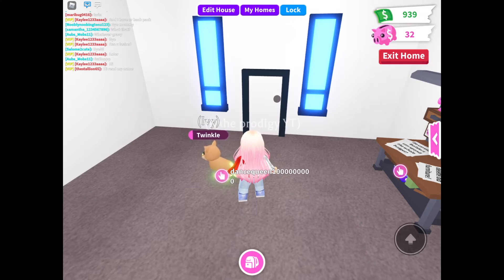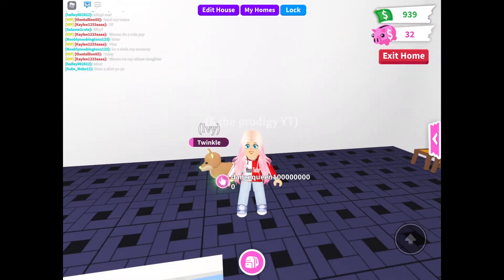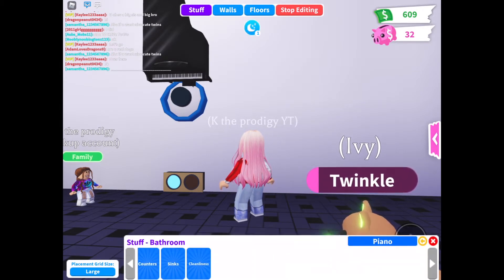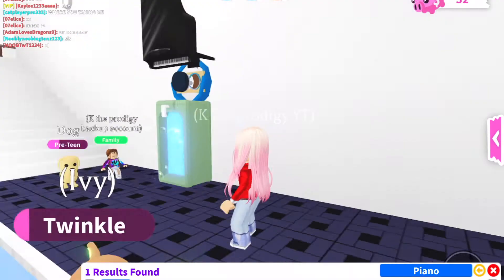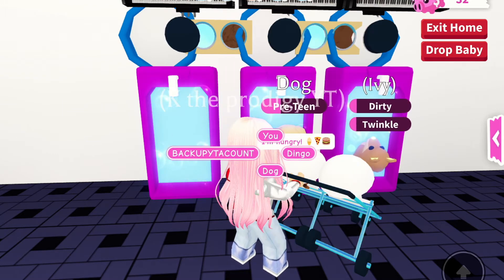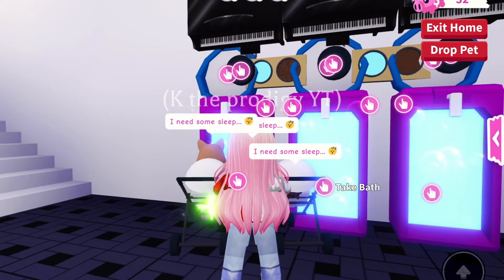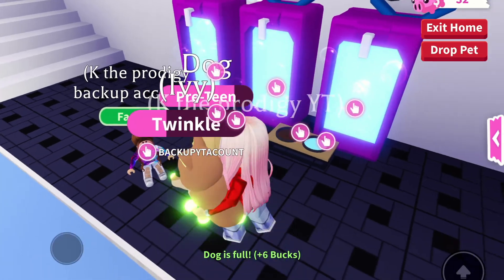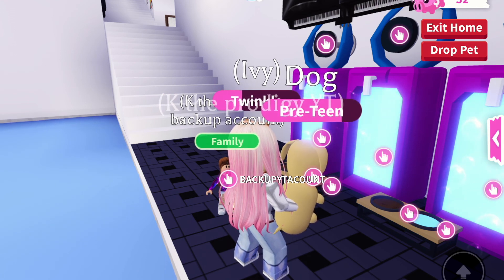How to make you very own grinding wall in Adopt Me Roblox!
This video is me showing you how to make a grinding wall in adopt me Roblox

Group
The Prodigy Gamers

I will be making a lot more Roblox videos with Royale High Adopt Me and more!